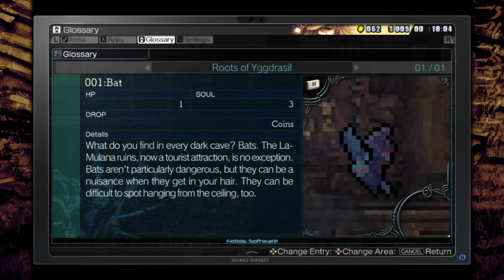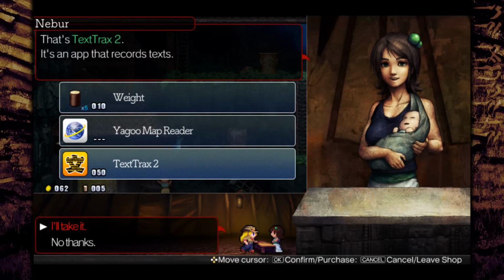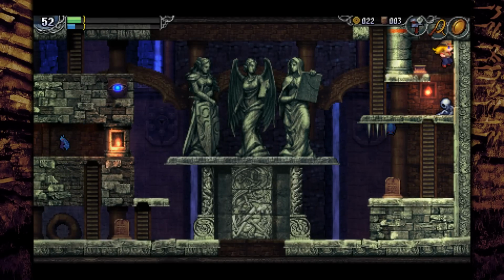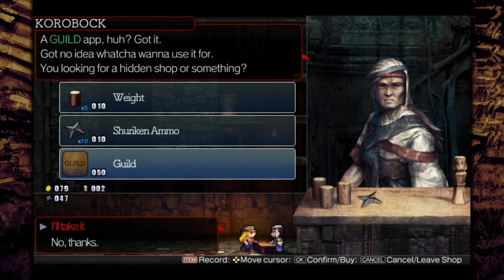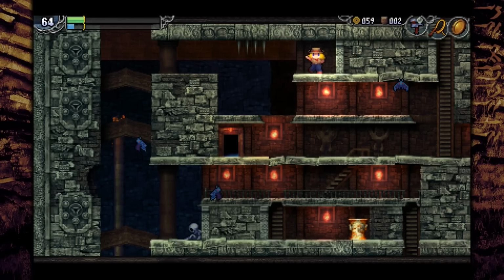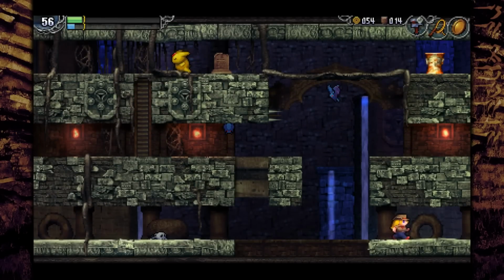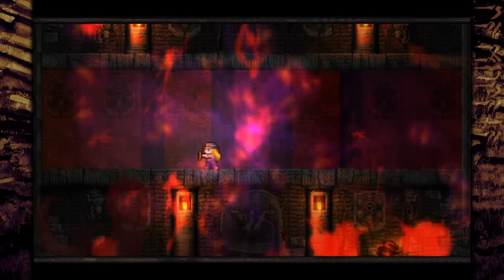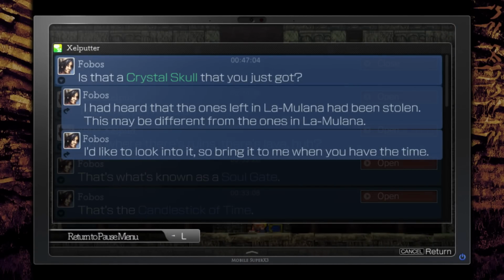La-Mulana 2 #2- Roots of Yggdrasil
Already cheating.